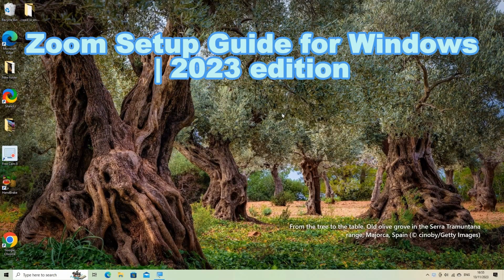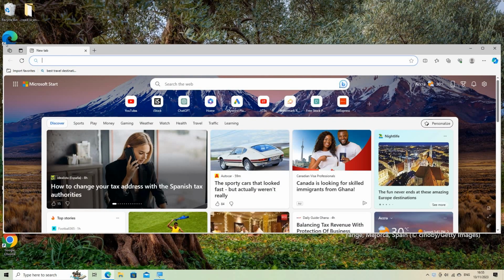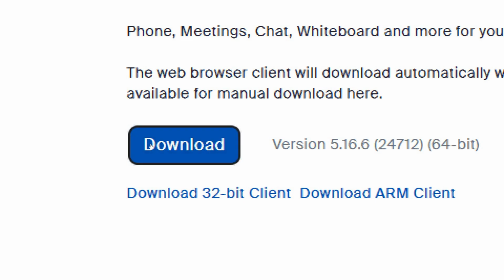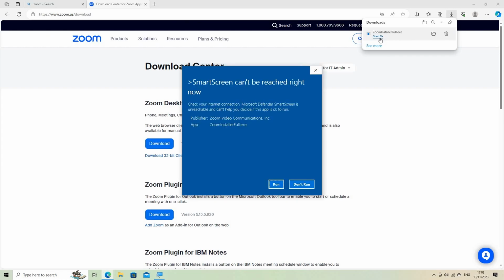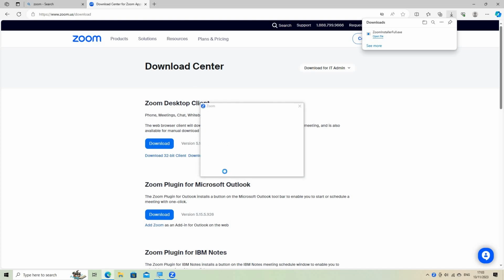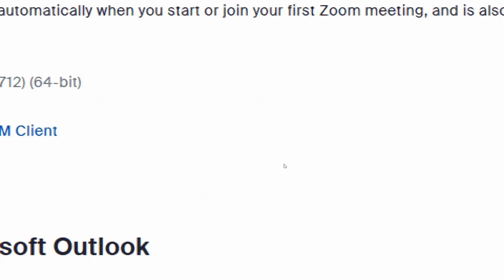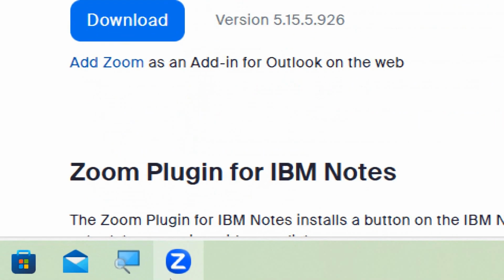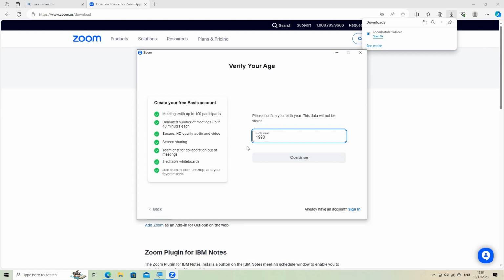Zoom Setup Guide for Windows | 2023 edition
If you're looking to download and install Zoom on your Windows PC, you're in the right place. Follow these simple steps for a seamless setup and start connecting with others in no time.

zoom web ,

zoom app ,

zoom application ,

downloadzoom ,

zoom online ,

zooom ,

z00m ,

www zoom ,

zoommeeting ,

zoom app for pc ,

zoom for pc ,

zoom for windows ,

zoomcom ,

zoom website ,

zoom information ,

zoom app for windows ,

zoom for students ,

microsoft zoom ,

my zoom ,

meet zoom ,

zoom for home ,

zoom google meet ,

zoom m ,

zoom skype ,

zoom google ,

zoom web browser ,

zoom site ,

zoom for windows 11 ,

zoom windows 10 ,

zoom web app ,